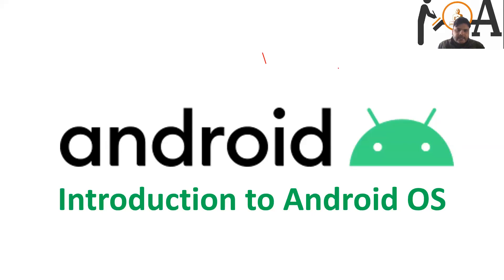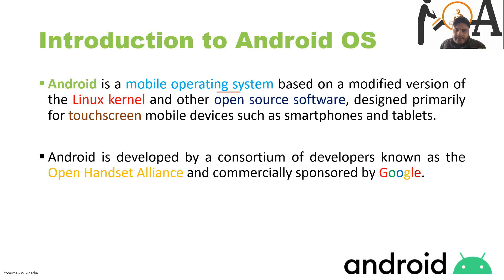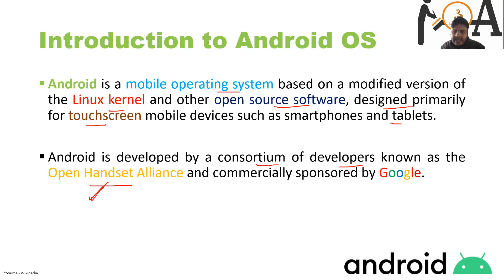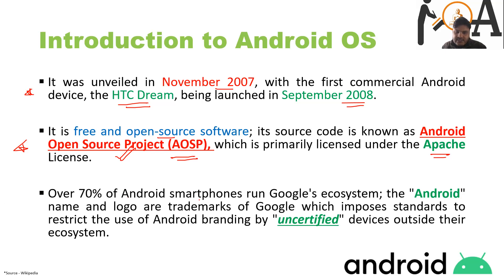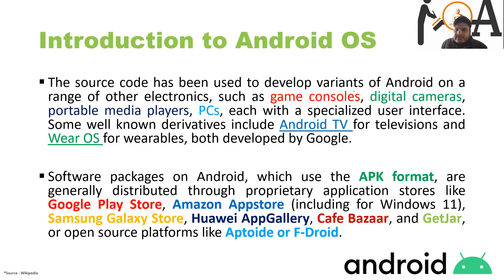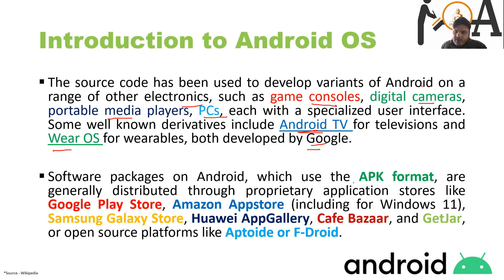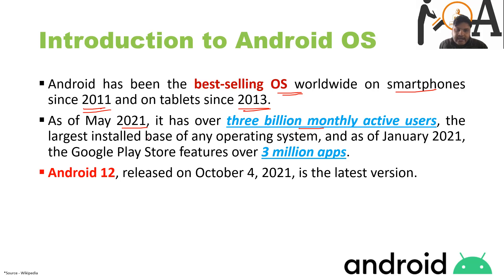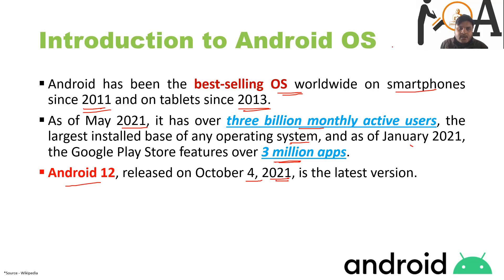L-1 Introduction of Android OS | Android Operating System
We are starting a new series of lectures for learning basic concepts of android operating systems, to understand its concepts, how it works, how to develop android app for mobile application uses, tools which works on it and  complete course on basics of android os with learn with fun strategy.